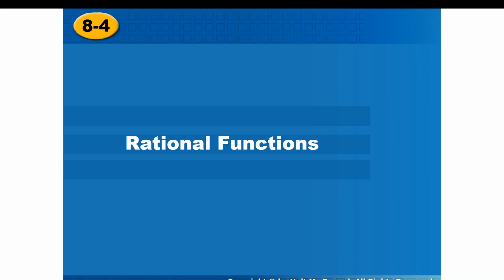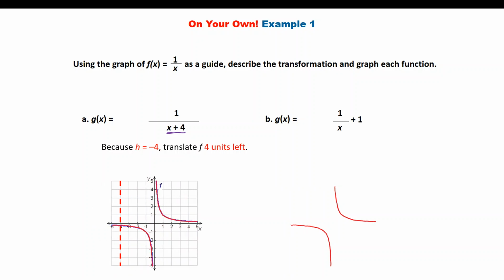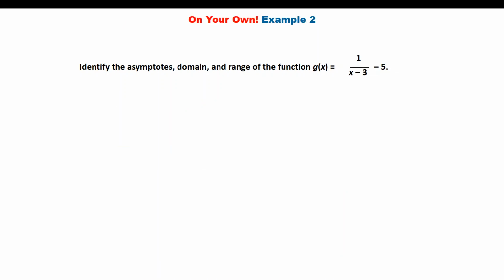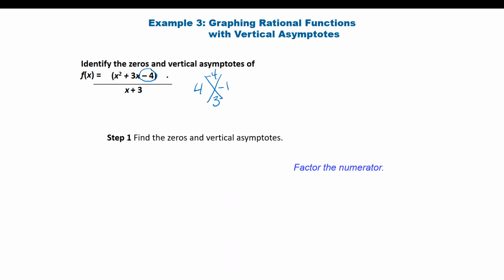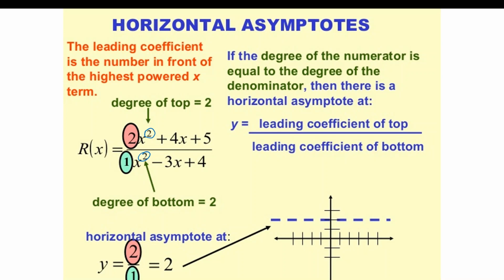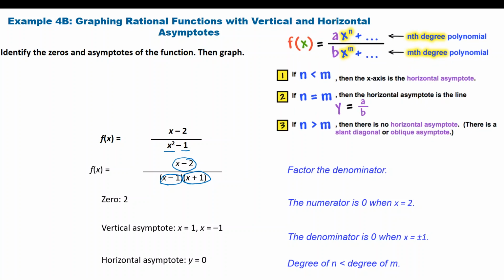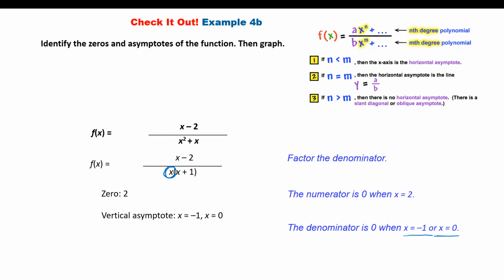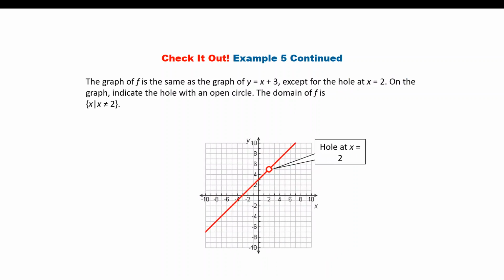8 4 Rational Functions